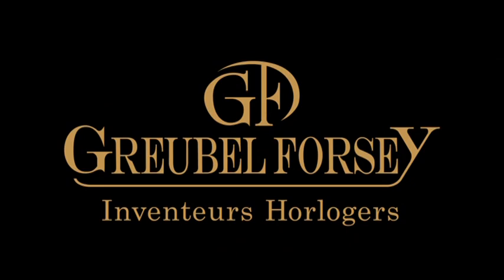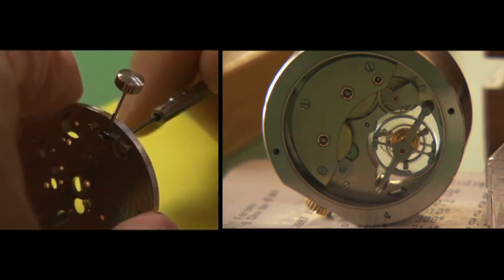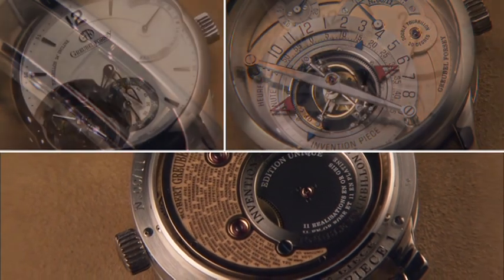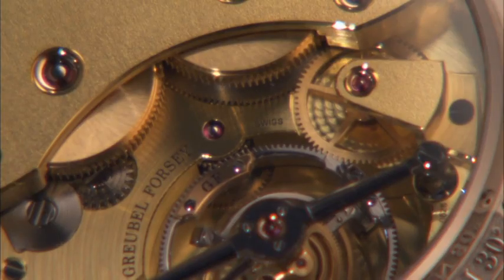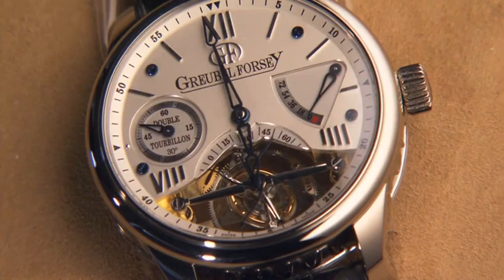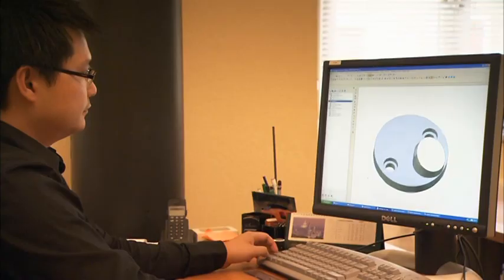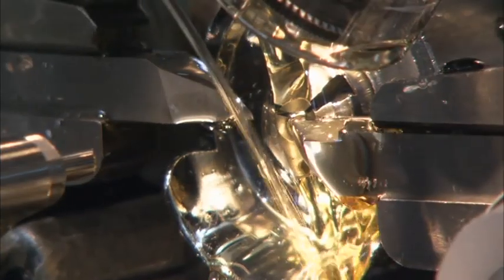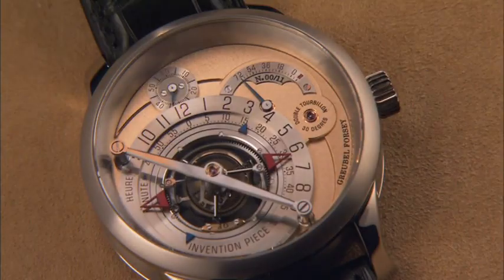Greubel & Forsey Watchmakers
Greubel Forsey craft exquisitely finished original horological inventions.